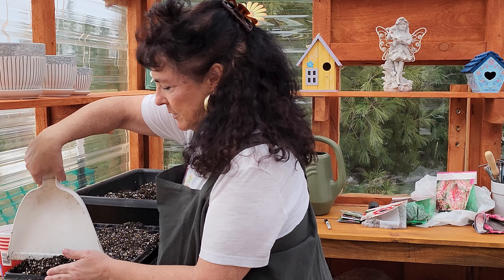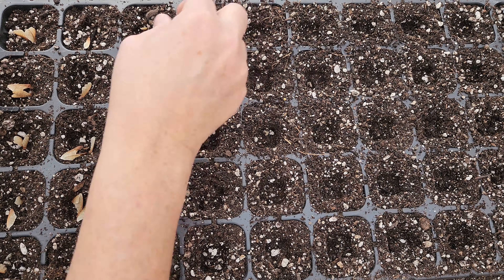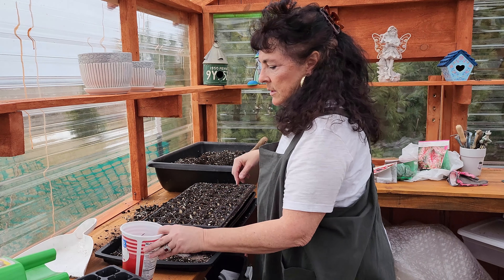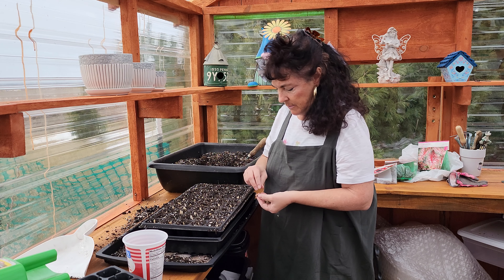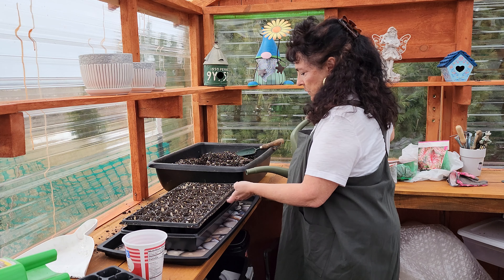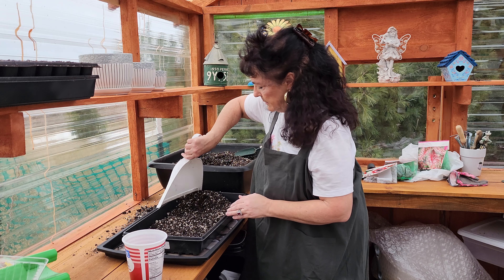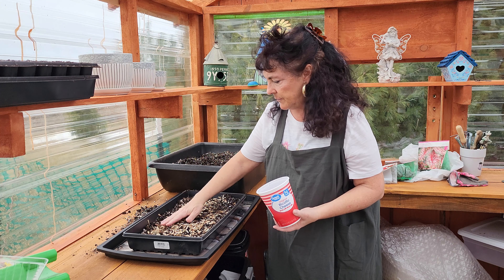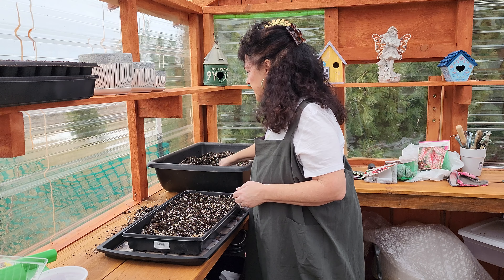How to grow Amur Maple Tree from Seed.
In this video I will show how to plant Maple Tree seeds to get new trees for FREE!

Welcome to my Zone 4 Garden.  We have several gardens on our 2 Acre Property.

( Flower Jeans Pink)
(Garden Boots Blue)
htt (Yellow Sunflower Jeans)